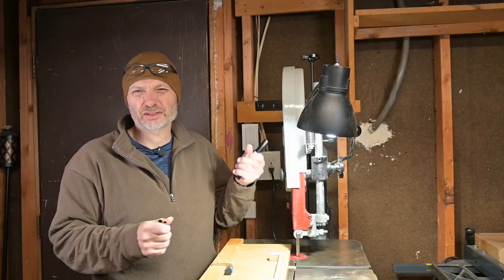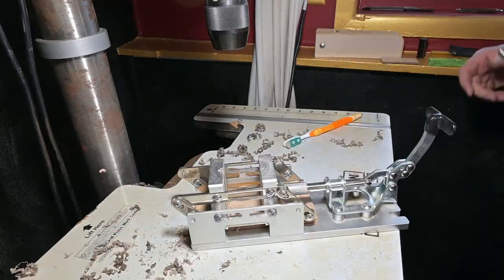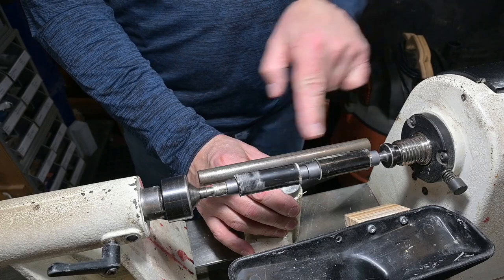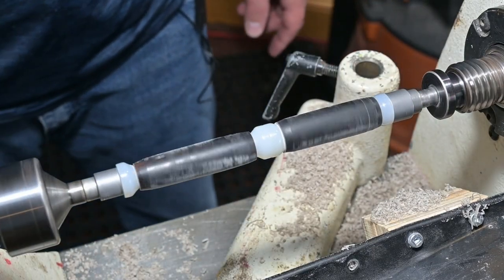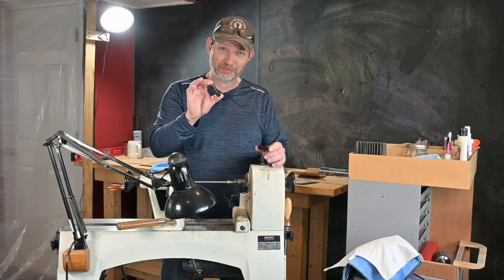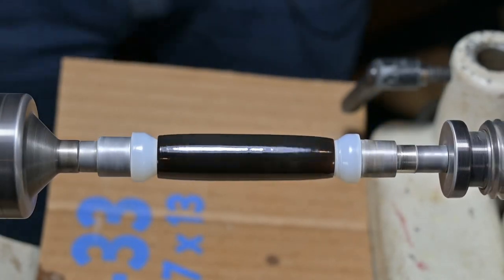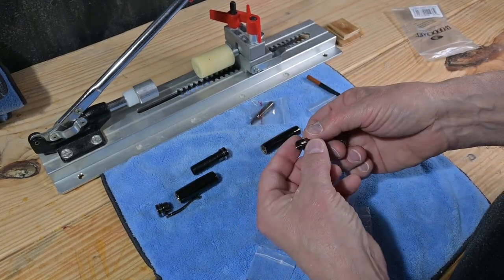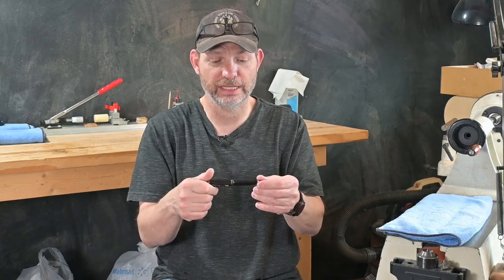Gunmetal Kojent with Buffalo Horn || Turning for Profit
Elevate your skills and use your pen-making hobby to put $$$ towards your 2023 budget goals! In this video, we pair a Kojent Pen kit from Woodcraft.com with ethically sourced Buffalo Horn. This one really challenged patients and skill. This turning tutorial takes you step-by-step from start to finish! Get inspired to use what you have and find new ways to have fun with your budget. If you are into extreme budgeting and are looking for more creative ways to save, join us and let's get started!

ALL VETERANS AND FAMILIES meet some people who care and show your appreciation.
Real Talk and Expedition Outreach

, if you like hearing different people's opinions on varying topics this might be a good place to start.
*The views and opinions shared on the Real Talking Points channel are their own and may not be the same as ours.

Thank you @mecca_diamond on Instagram for your continued support.

Our Amazon wish list:

Video Chapters:
0:00 Introduction
0:31 At the Band Saw
1:36 At the drill press
4:55 Ohhhhh!!!
5:59 Epoxy time
7:32 Getting the lathe set up
10:07 Time to turn
12:36 Sanding
15:18 Applying CA
16:56 WHAT THE. !
17:14 Applying CA
17:46 Applying CA
18:00 Update on the CA
18:46 Preparing the CA
20:44 Applying CA
20:53 Preparing the CA
22:03 DAY 4! Applying CA
23:28 Wet Sanding
25:03 Polishing
25:50 Assembly Prep
28:57 Assembly
30:55 Closing
32:53 Photos
33:08 Credits and Outro

Products used/recommended:
Self Centering Pen and Bottle Stopper Drilling Vise
J-B Weld 5 minute Epoxy
Lathe Pen Press Adaptors #2 MT - t.ly/N7kQ
PSI Woodworking Punch Set
Pen Mill
Pen Mill Sleeve Set
#2 Pen Turning Mandrel and Mandrel Saver
Woodpecker's Round Turning Chisel
Woodpecker's Square Turning Chisel
180 Grit Sandpaper
320 Grit Sandpaper
Foam Sanding Pads
Micro-Mesh Sanding Pads
Mercury Adhesives Flex Starter Pack
Zona Paper
100,000 Grit Diamond Compound
Jet Lathe - Variable Speed 12" x 21"

Audio/Visual Equipment:
Neewer Led Video Light Panel Lighting Kit - Neewer Led Video Light Panel Lighting Kit, 2-Pack 12.9" Dimmable Bi-Color Soft Lights with Light Stand, Built-in 8000mAh Battery, 3200K~5600K CRI 97+ 2400Lux for Game/Live Stream/YouTube/Photography
Novostella 2 Pack LED Flood Lights - novostella 2 Pack 20W RGB LED Flood Light, 44 Keys Controller, 20 Colors 6 Modes, Dimmable Color Changing Floodlight, IP66 Waterproof, Wall Washer Lights, Outdoor Garden Stage Landscape Lighting
DEWENWILS 25 Ft Multiple Outlet Extension Cord - DEWENWILS 25 Ft Outdoor Extension Cord Multiple Outlets, Evenly Spaced 3 Outlets Plugs with Safety Cover, 16/3 SJTW Weatherproof Wire for Christmas Outdoor Lights and Holiday Decorations, UL Listed
Movo WMX-1-DUO Dual Wireless Microphone System - Movo WMX-1-DUO 2.4GHz Dual Wireless Lavalier Microphone System Compatible with DSLR Cameras, Camcorders, iPhone, Android Smartphones, and Tablets (200' ft Audio Range) - Great for Teaching Tutorials
Sirui A1005 Aluminum Tripod with Y-10 Ball Head - Sirui A1005 Aluminum Tripod with Y-10 Ball Head